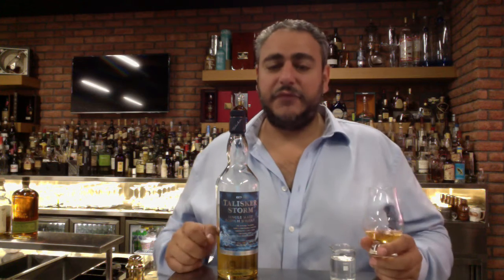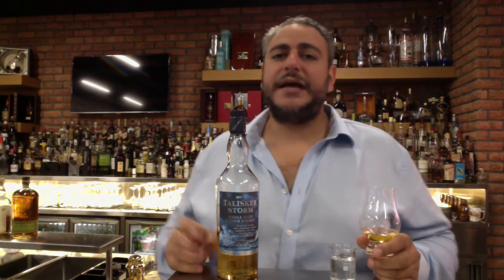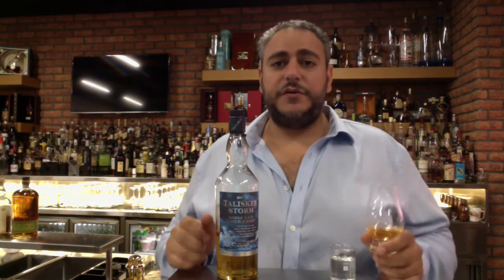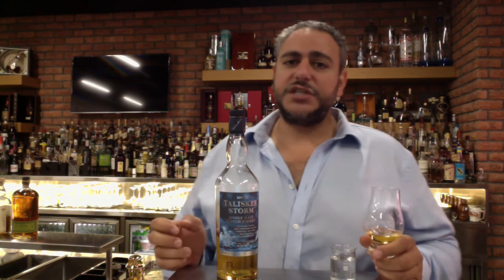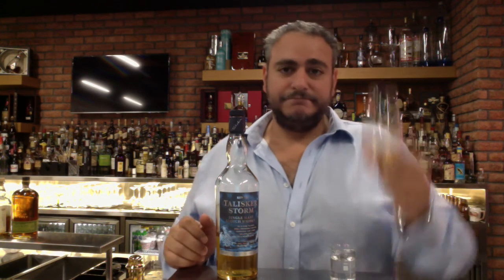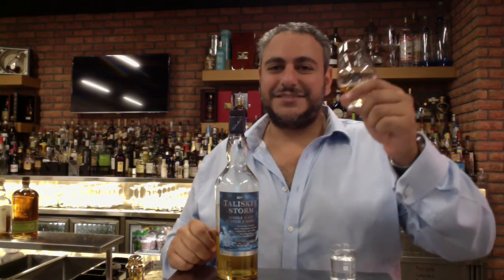Talisker Storm - The Whisky Snob's World Whisky Day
In Today's episode of The Whisky Snob's World Whisky Week, we get tumultuous in this Talisker Storm.

African & Eastern in Dubai were kind enough to open the doors to PATH Bar School and let us drink their whisky. Thanks A+E!!!